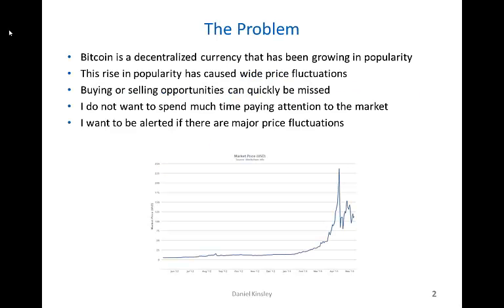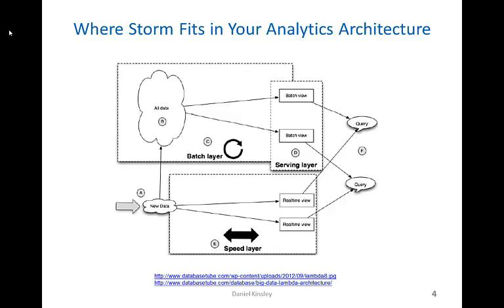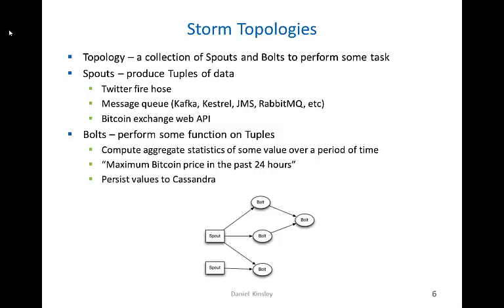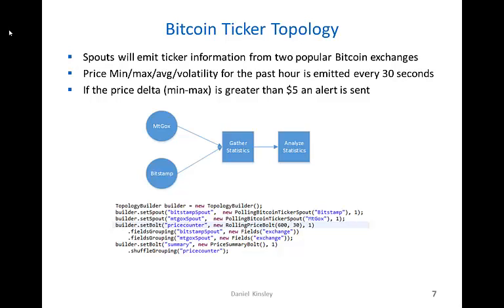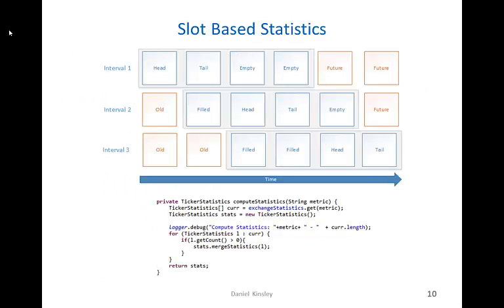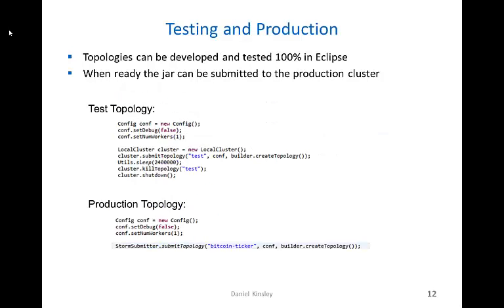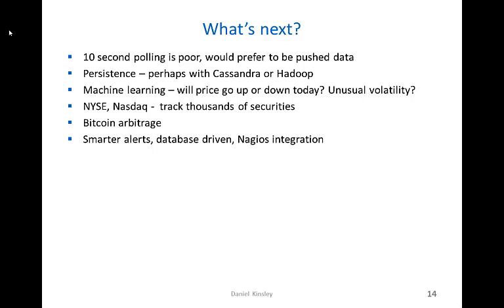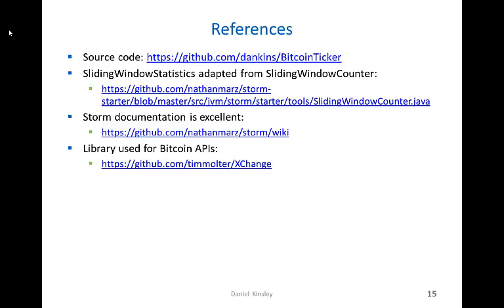csci-e185 Daniel Kinsley - Bitcoin Ticker with Storm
2013 Final Project -- HW#11 Storm Bitcoin Ticker
csci-e185 Big Data Analytics, Harvard Extension School
csci-e185 Daniel Kinsley - Storm and a Twitter Feed topic